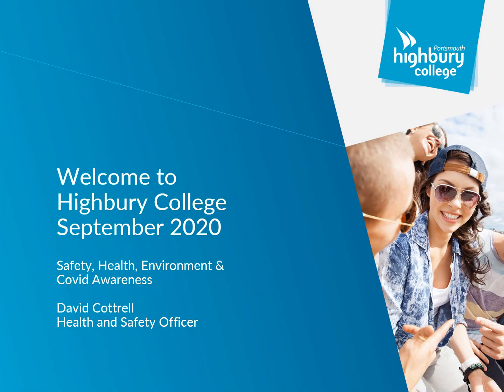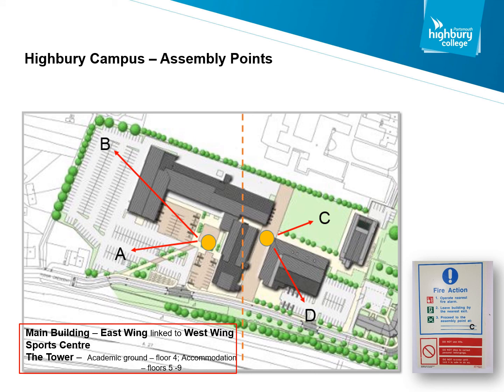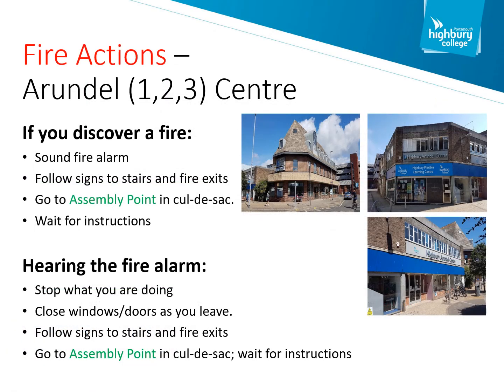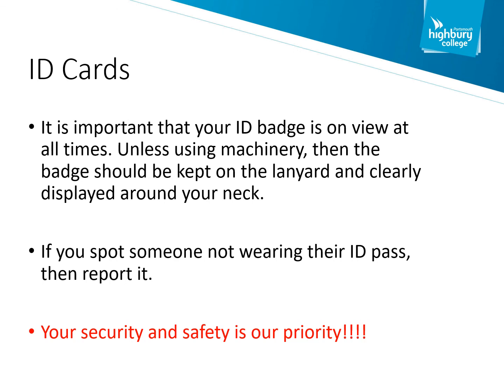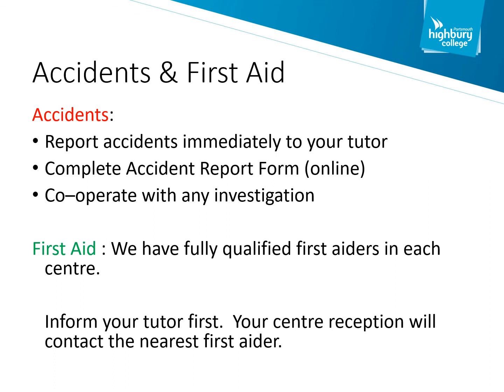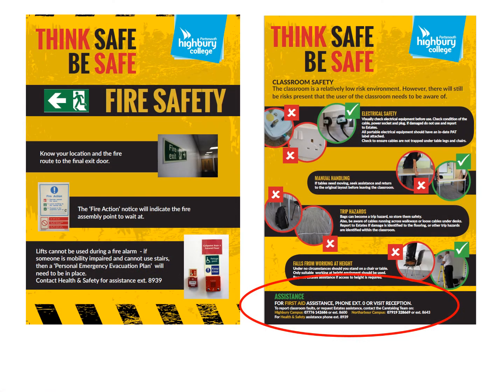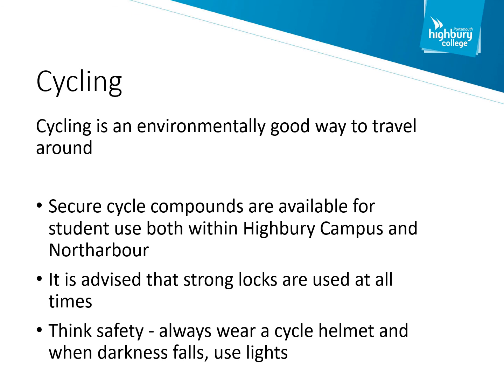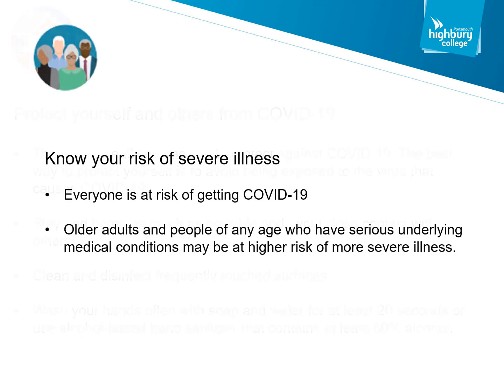Health & Safety Student Induction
Student Induction to health and safety at Highbury College